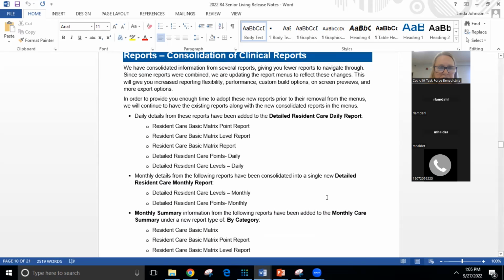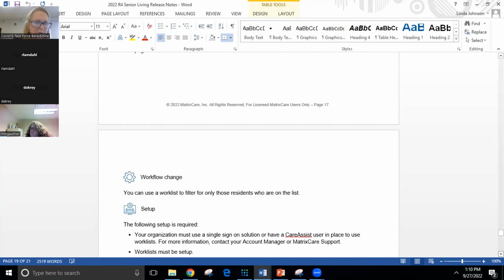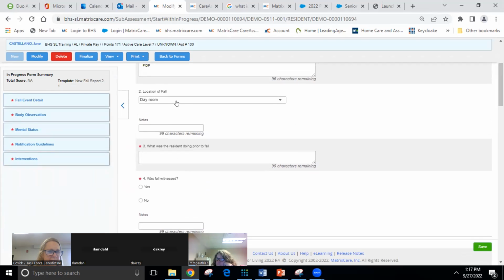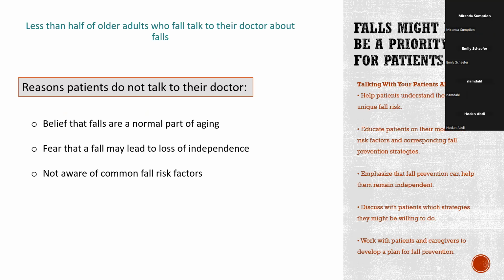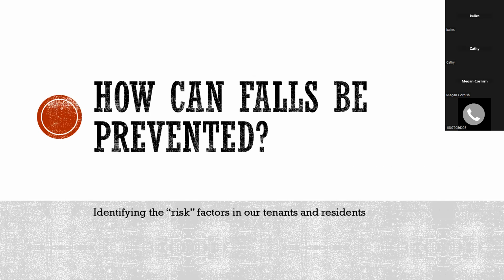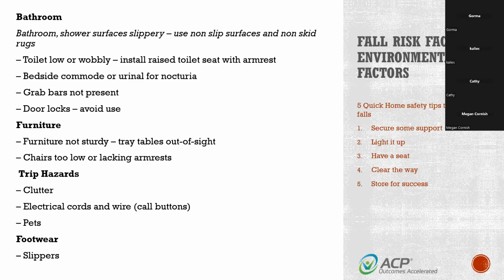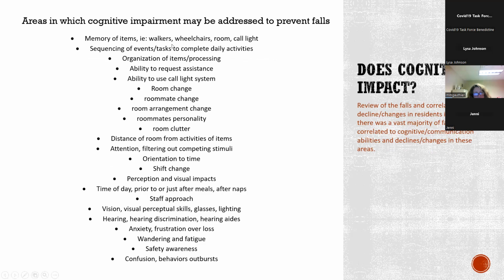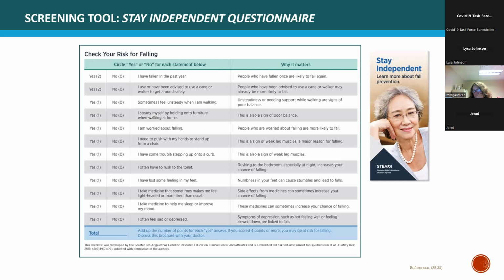MCSL Monthly Meeting 9 27 22